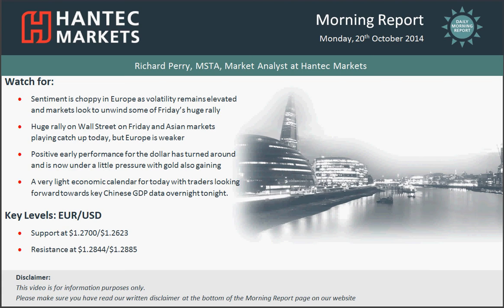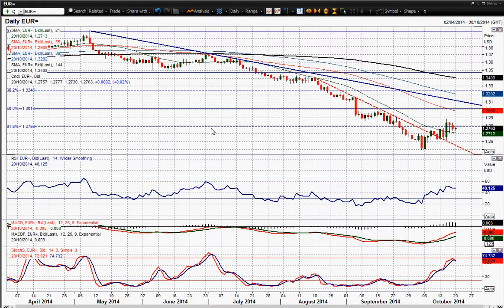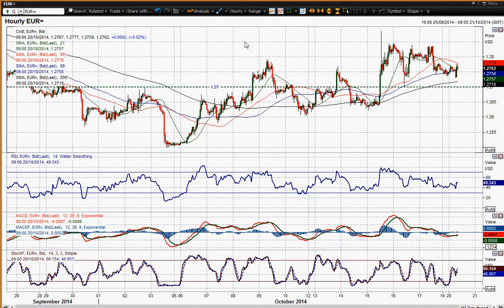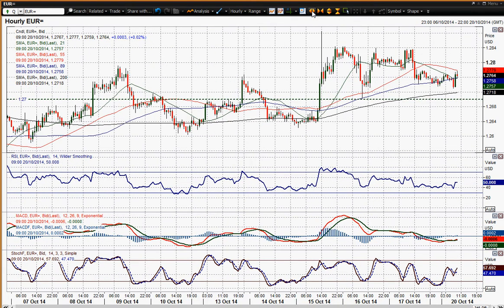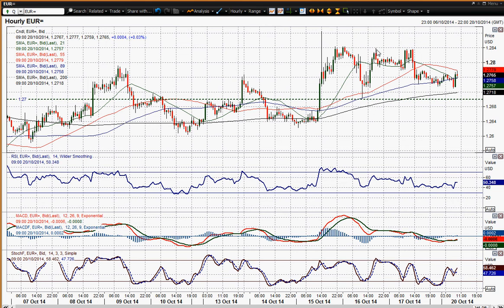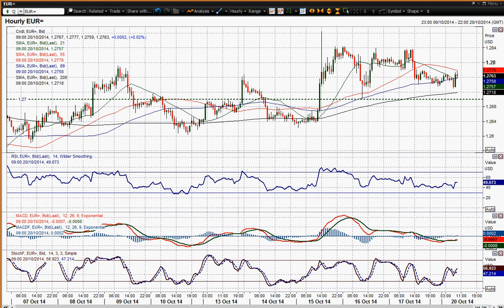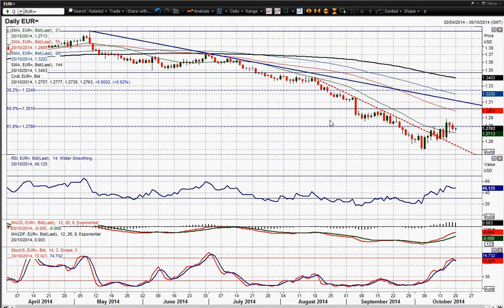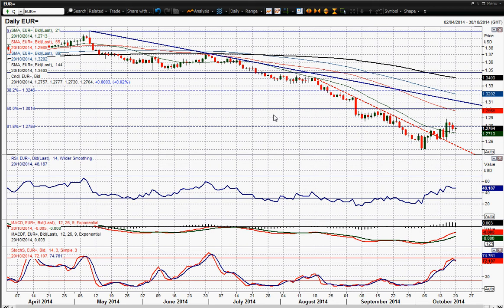EUR/USD 20/10/2014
The volatile euro rally is set for a key test of nerve in the next couple of days. The daily momentum indicators are now threatening to roll over at levels at which a bear market rally would normally begin to tail off and this would suggest this is a real test of the bulls’ credentials. There is still a slightly positive bias towards the euro over the past couple of weeks, but the intraday hourly chart shows that the drift back on Friday has brought the near term pivot level around $1.2700 back into range once more. This is a support that should be seen as a bit of a watershed as a breach would open the key reaction lows around $1.2600. With the hourly momentum fairly neutral there is little to gauge immediate direction. The resistance near term comes in at $1.2840 but the spike high from 15th October remains the key level that needs to be breached.